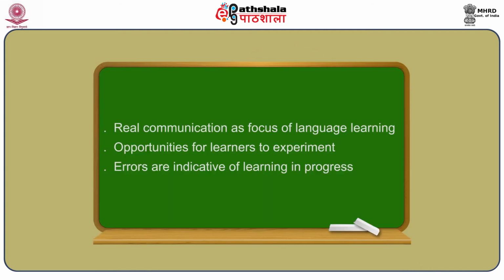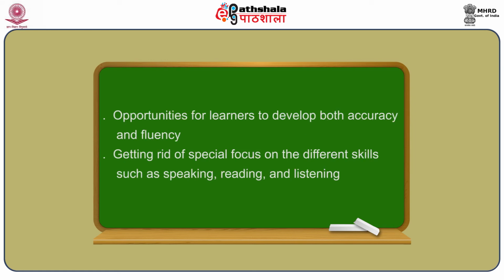Lings P11 M17 Communicative Language Teaching